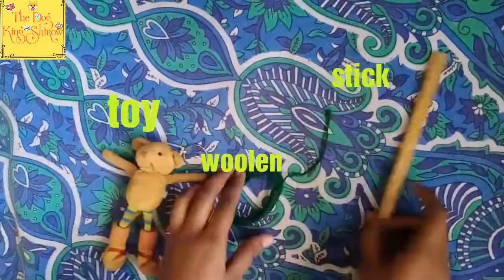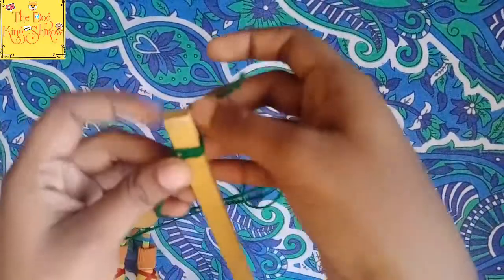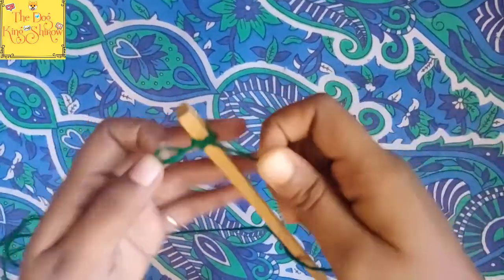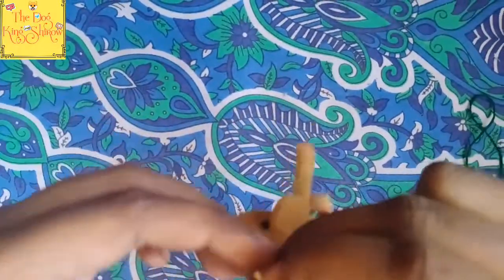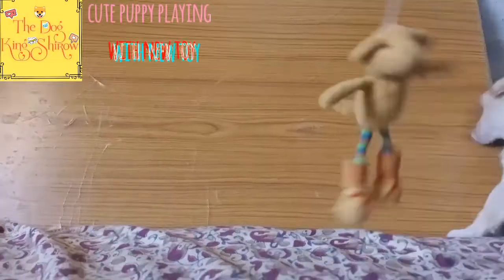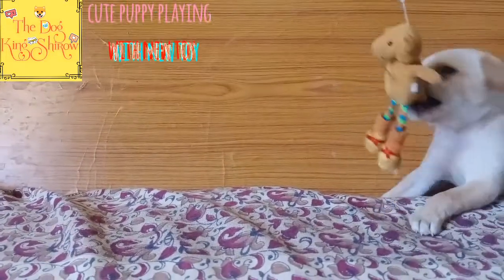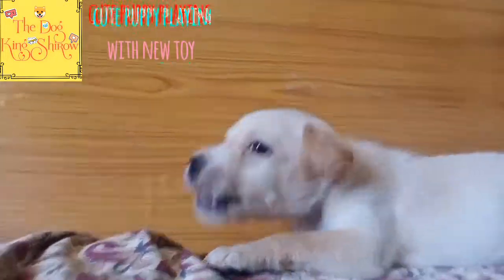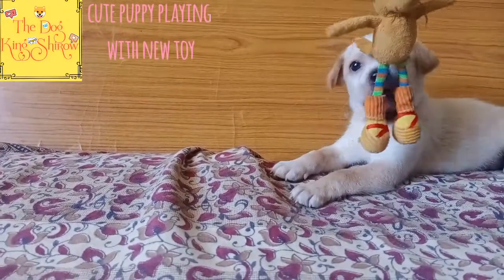நாய் குட்டிக்கு விளையாட்டு பொம்மை செய்முறை | making play toy for puppies |the dog king shirow | dogs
how to feed street dogs?
தேரு நாய்களுக்கு உணவளிப்பது எப்படி?
The money earned in this channel is been used to feed poor street dogs and all poor animal and also to rescue wounded animal so please subscribe and share this channel

இந்த சேனலில் இருந்து வருகின்ற பணம் தேருவிள் உள்ள நாய்களுக்கு உணவளிக்க பயன்படுத்தப்படும் எனவே அனைவரும் ‌தங்களுடை ஆதரவை தரவேண்டும்

share this link
இந்த லிங்கை பகிருங்கள்

let's us all save animal
விளக்குகளை காப்போம்